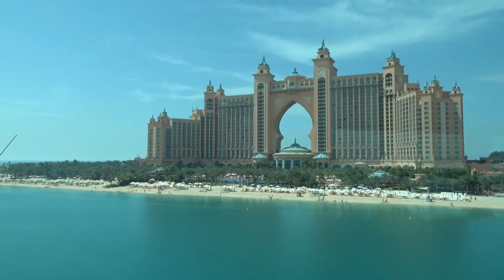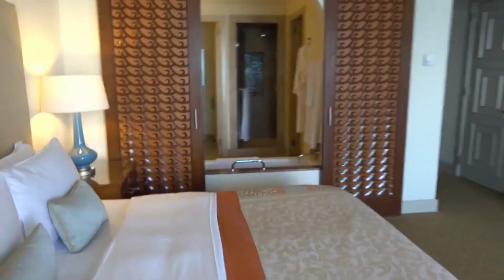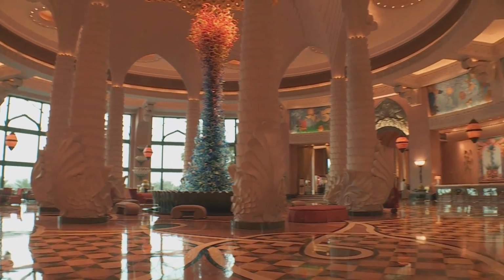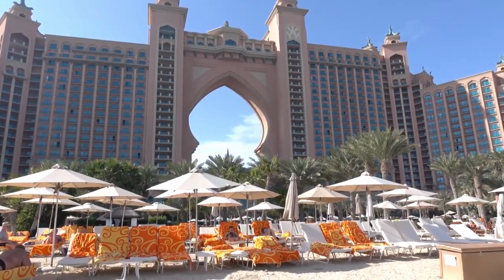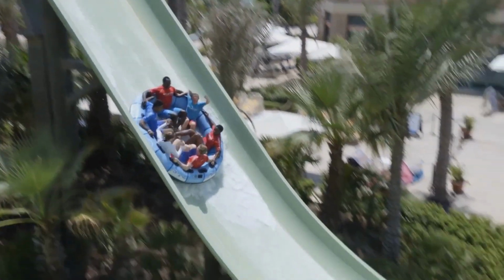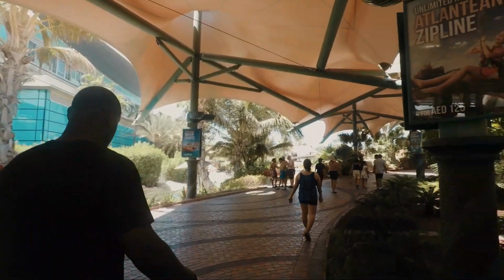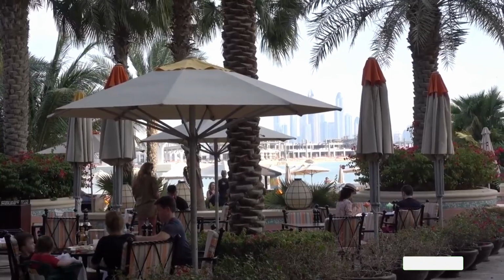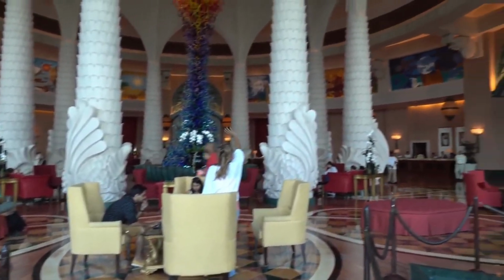This Is Dubai’s Most Unreal Resort – Atlantis The Palm Experience 🏝️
Experience the magic of Atlantis The Palm, Dubai, an extraordinary blend of ocean-inspired design, world-class dining, thrilling water adventures, and pure luxury. From underwater suites to Michelin-starred restaurants and breathtaking views of Palm Jumeirah — this isn’t just a resort, it’s a dream turned real.

✨ Explore accommodation, dining, pools, beaches, spa, kids club, and nightlife in Dubai’s most iconic destination.

 Plan Your Dream Vacation:
Check booking details & exclusive deals here

Also, check out these essential travel gear to make your trip even more memorable:

RFID Blocking Passport Holder
Luggage Scale
Smart Watch
Jack ＆ Rose Travel Steamer
Portable Charger
Audio Transmitter Adapter
Bluetooth Tracker
Portable Mini Fan